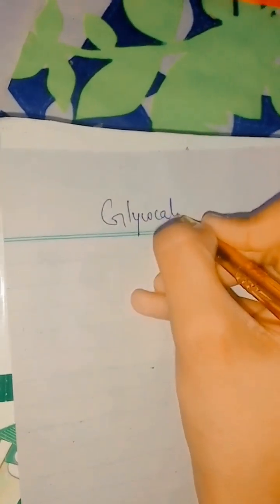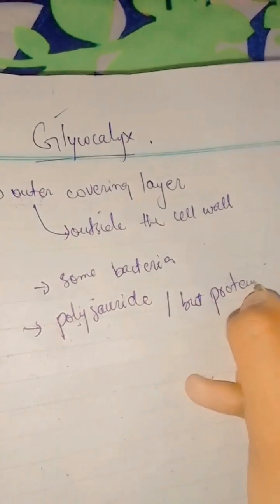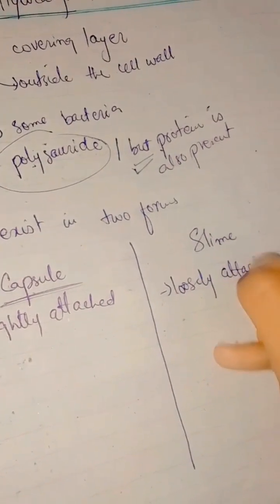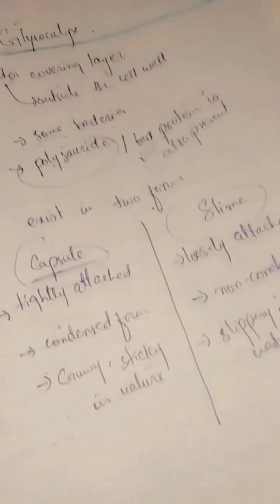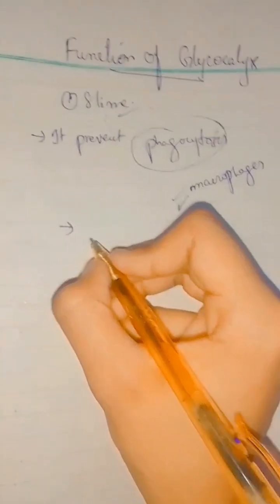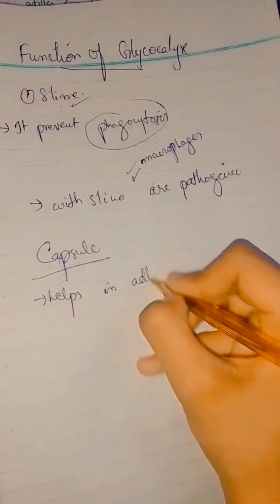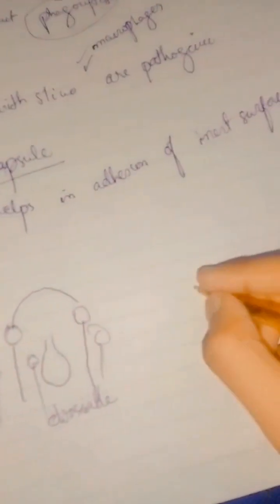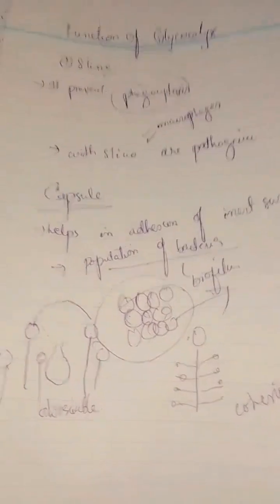glycocalyx in detail with it's function